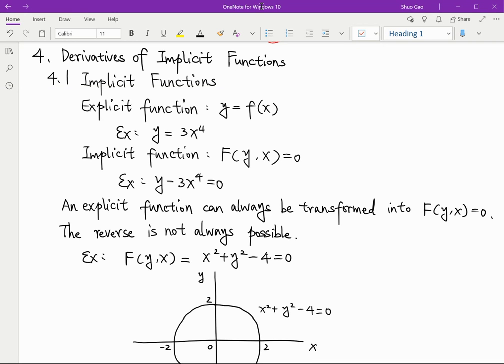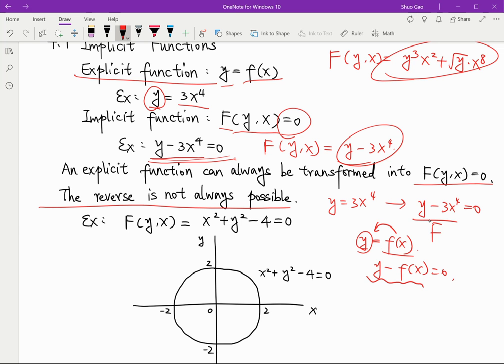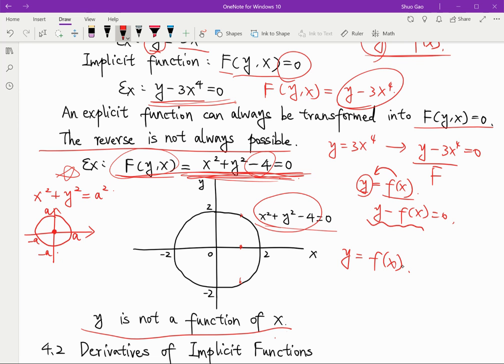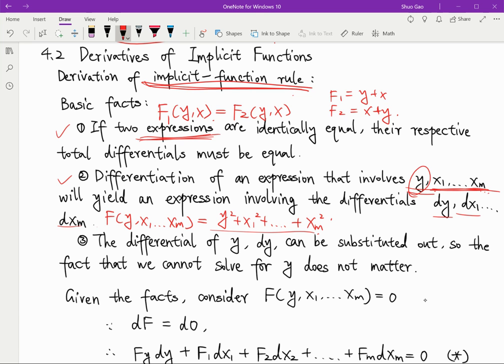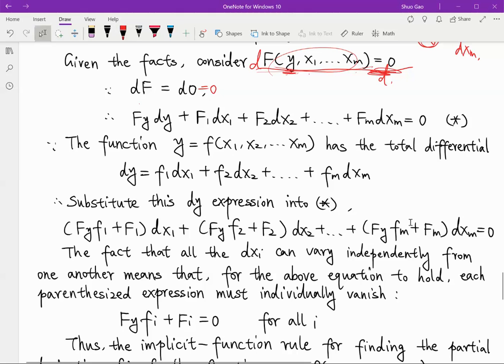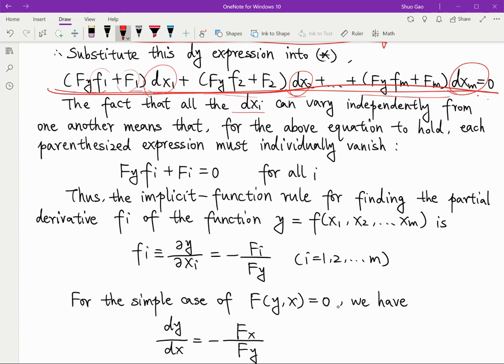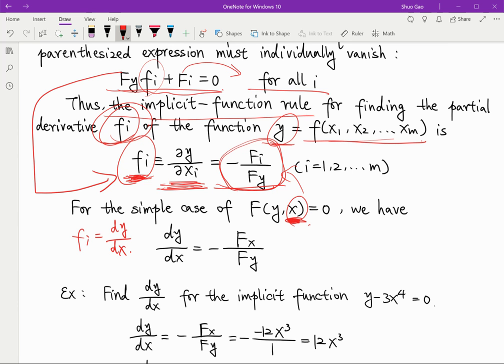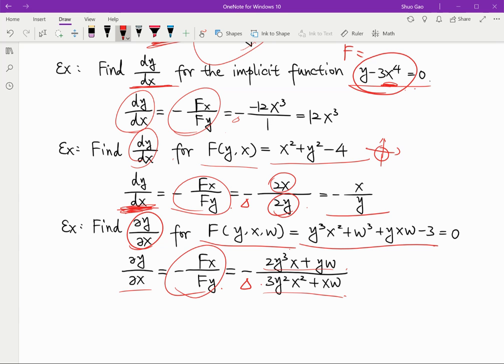Chapter 8 Comparative-Static Analysis of General-Function Models (3/3)